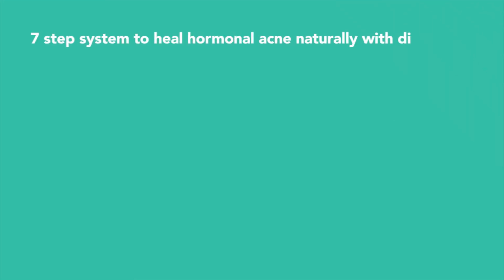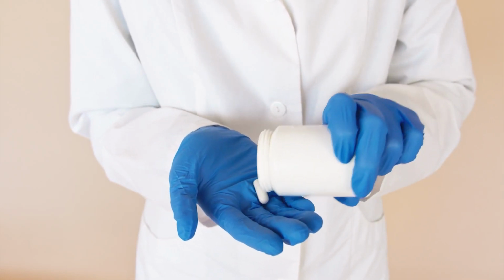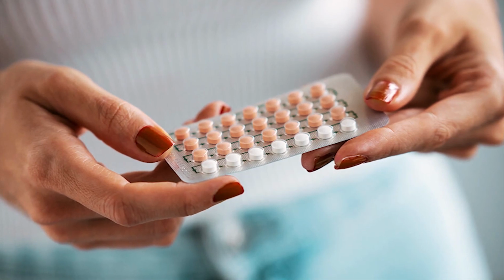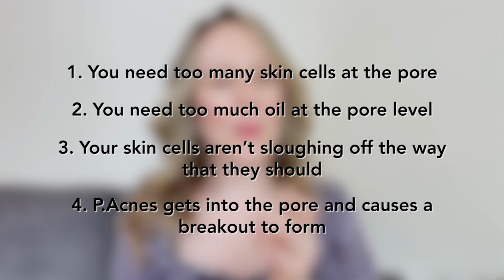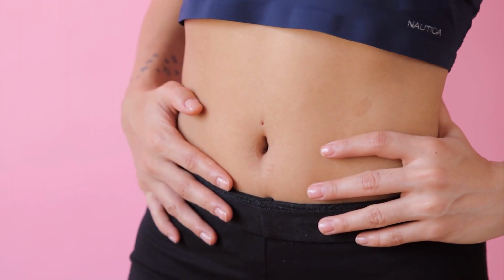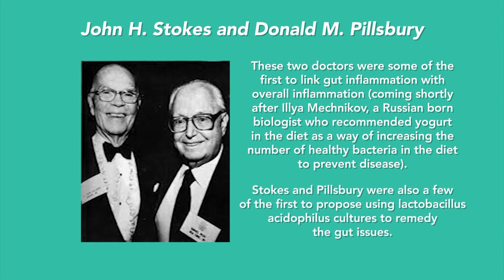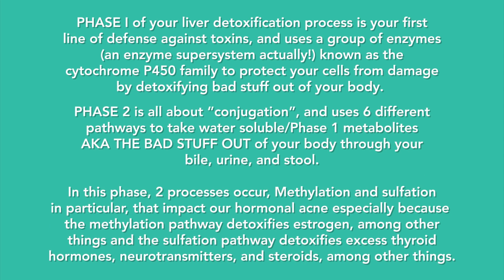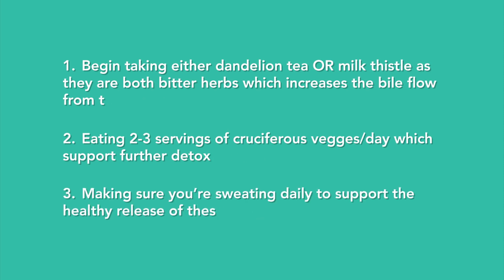Clear hormonal acne naturally - 7 step proven system!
Do you want to clear hormonal acne naturally but you don't know where to start? This is my 7 step system that has helped thousands of clients clear their hormonal acne without the birth control pill.

ACNE CLEARING PROGRAM:
Want to apply to my application only acne clearing program, The Clear Code?

ROOT ACNE TRIGGERS WEBINAR:
Wondering about your root acne triggers? Discover 7 root acne triggers via my master class on acne + discover 9 action steps you can take to start to heal your acne naturally.

WANT TO JOIN A GROUP OF PEOPLE STRUGGLING WITH THE SAME STUFF YOU ARE?
Join our private FB group here & post your question now